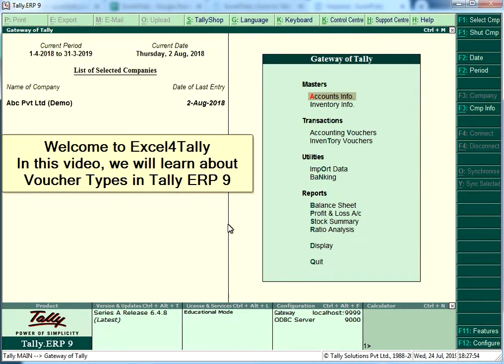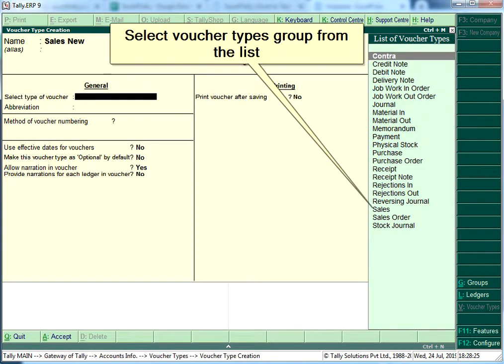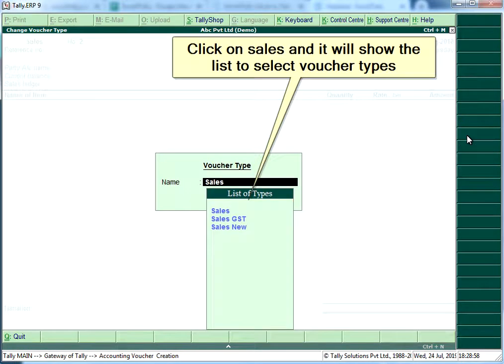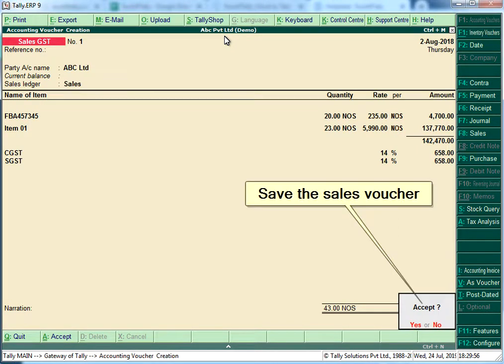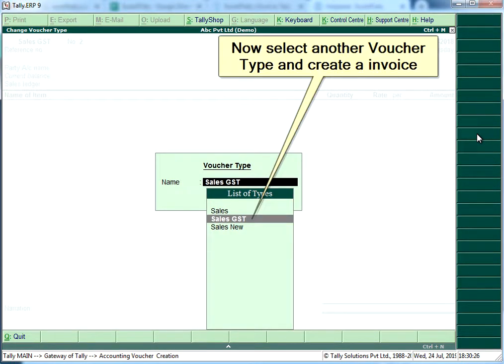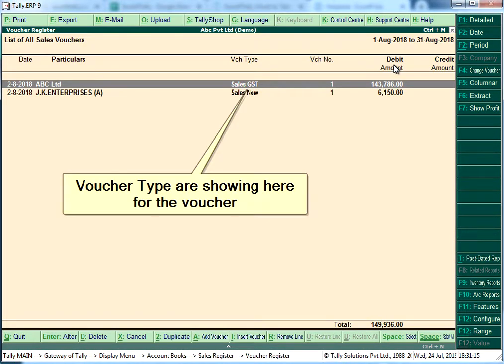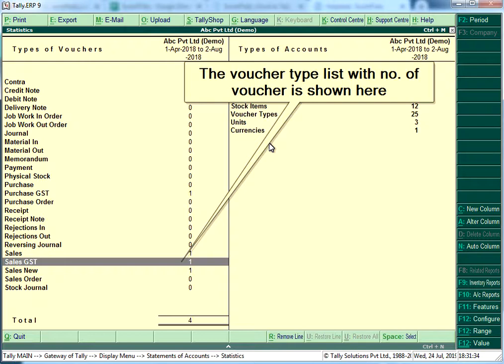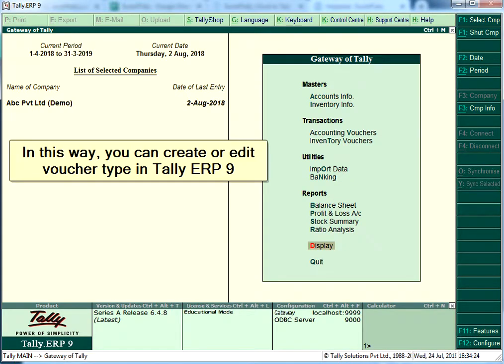TALLY VOUCHER TYPE | Voucher Types in Tally ERP 9 | How to Create Voucher Type in Tally ERP 9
TALLY VOUCHER TYPE | Voucher Types in Tally ERP 9 | How to Create Voucher Type in Tally ERP 9 | Tally Learning Video - TALLY TUTORIAL

In this video, we will learn about "Tax Modification details of ledgers in Tally ERP 9"
Excel4Tally Tally Video Tutorial How to Create and Edit Voucher Type in Tally ERP 9

tally tutorial,
Tally Videos,
tally shotcut videos,
Tally Prime Shortuct Videos,
Tally course,
Tally Accounting,
Tally GST,
Vocuher in Tally,
Vocher entry in tally,